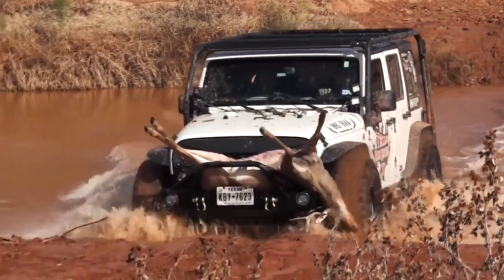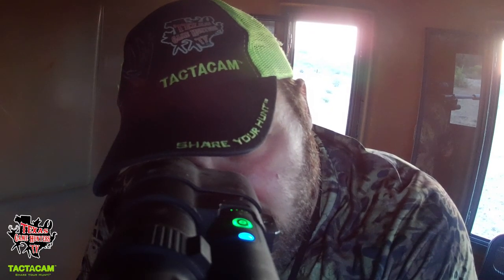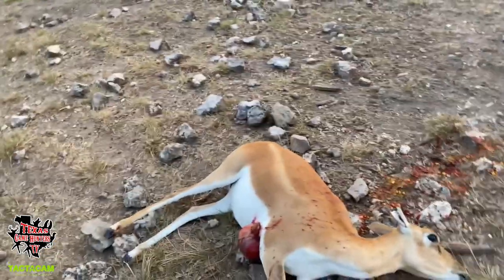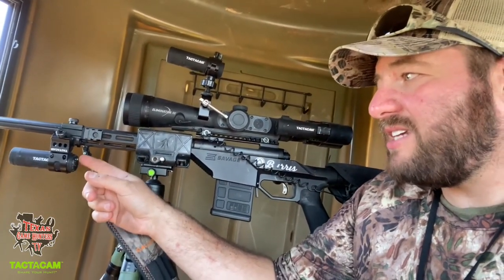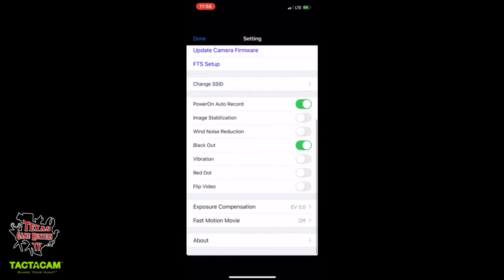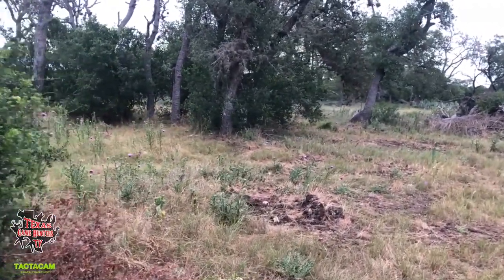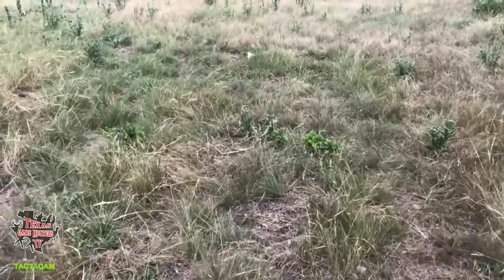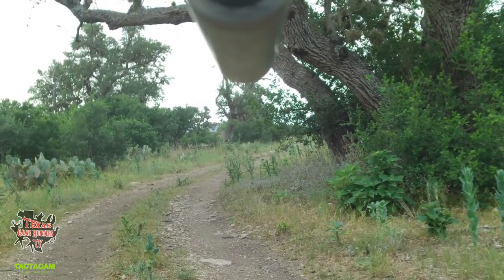A Hill Country Weekend - Spot and Stalk Blackbuck & Axis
We travel to Hill Country Texas for a weekend of spot and stalks on Axis and BlackBucks!

Burris Optics Eliminator III
Tactacam 5.0 FTS